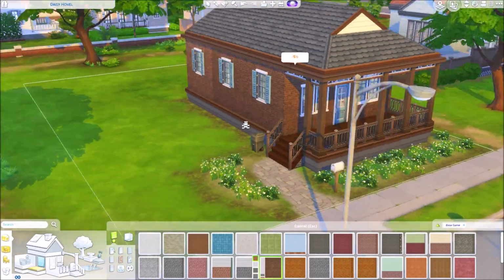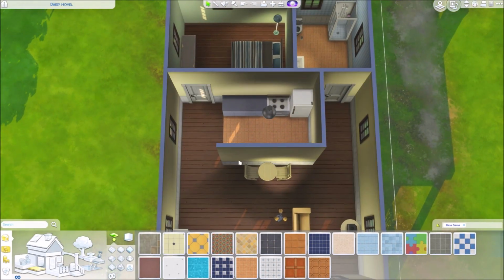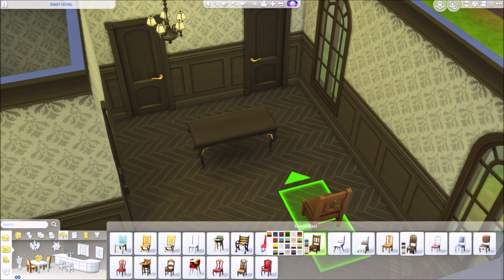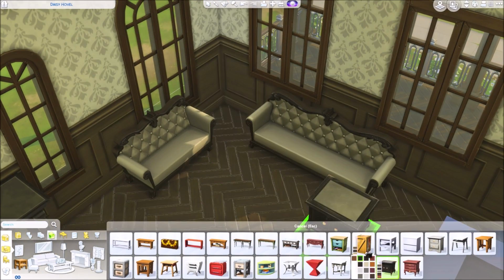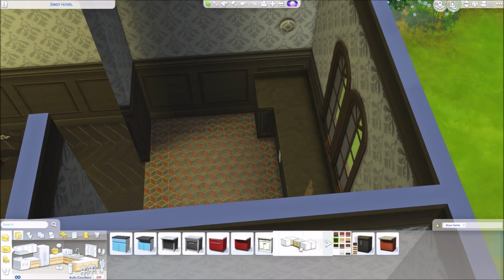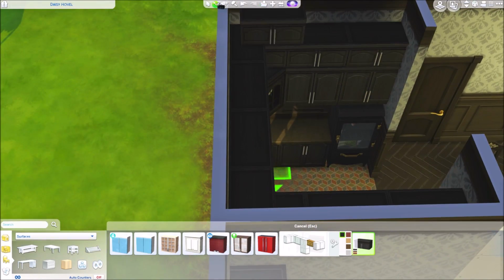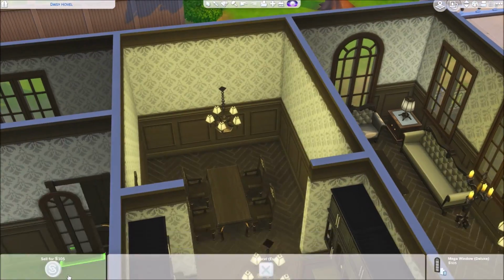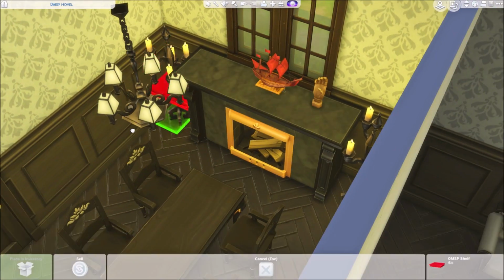I fixed this ugly starter with just the base game // the sims 4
*Download by searching lukeylupin and my EA ID lukeydean

**TOOL MOD**

**MY TOOL MOD TUTORIAL**

*MUSIC*

PERSONAL and YOUTUBE Instagram: @lukeylupin

ART Instagram: @lukeylupinart

*RECORDING/EDITING SOFTWARE**